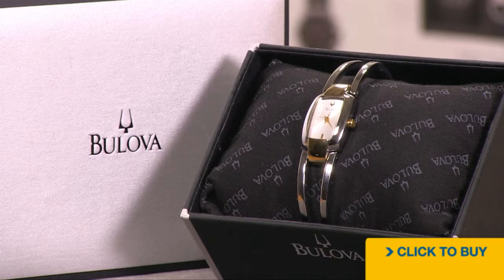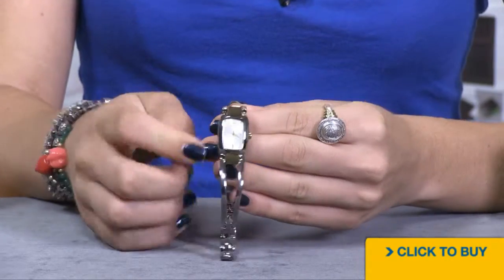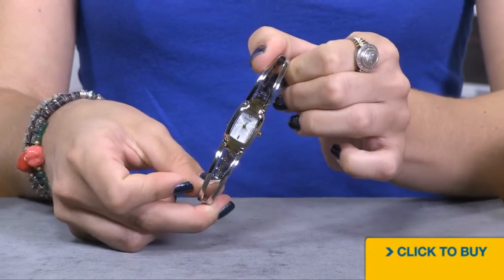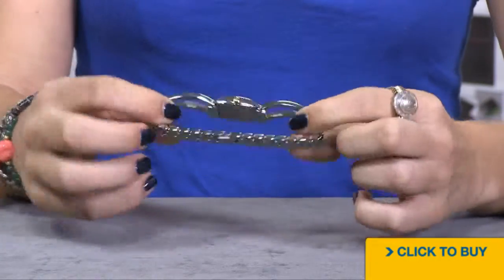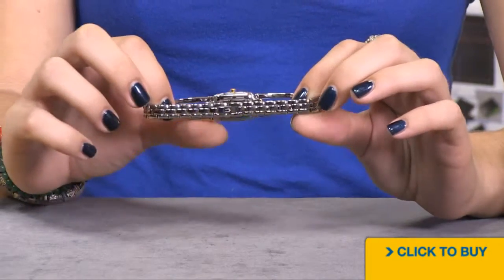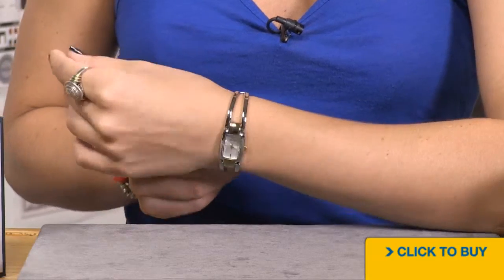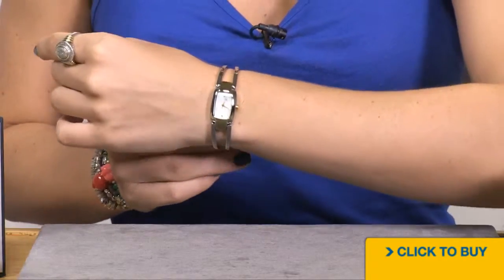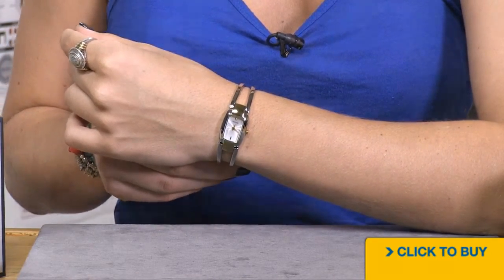BULOVA Silver Dial Stainless Steel Semi-Bangle 98T81